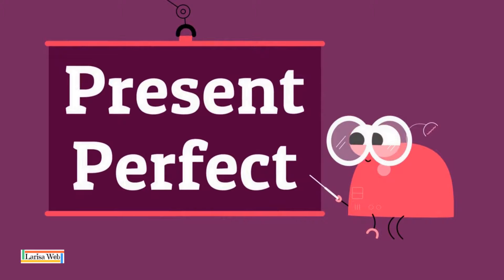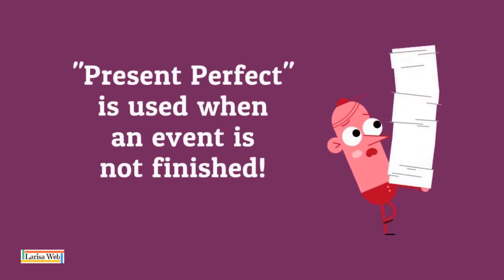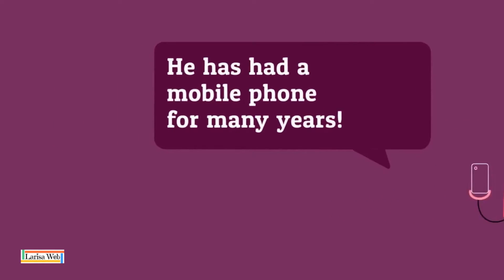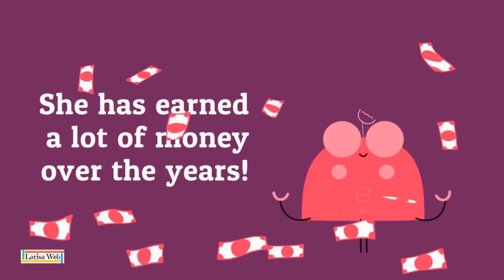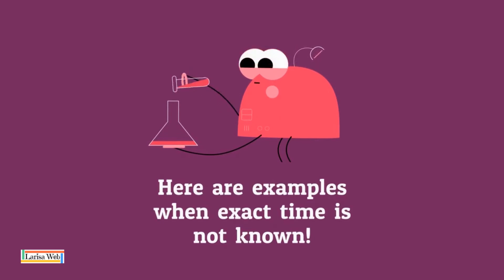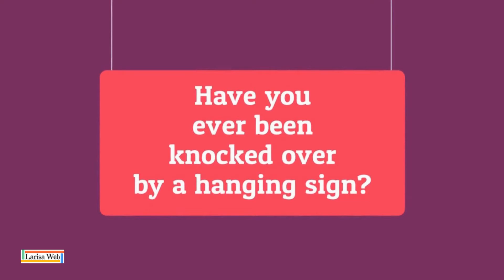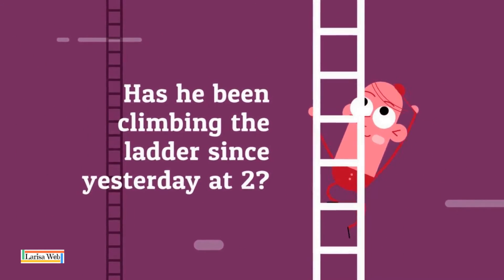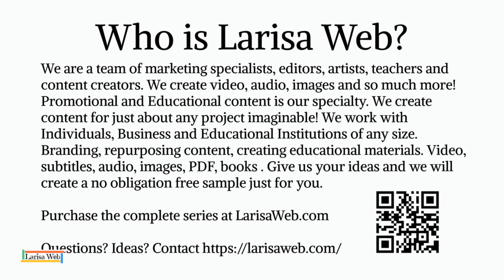Present Perfect Tense! | English Grammar Lessons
Learn Present Perfect fast with this fun video. Tenses in English are easy to learn.
00:00 Intro.
00:10 Present Perfect Explained.
00:21 Tenses in English.
00:26 Present Perfect is Used Five Ways in English.
00:35 Used for Events in The Past.
00:43 Never Used for The Future.
03:56 Simple Negative Answers.

Present Perfect.

What is present perfect?

Present perfect is just one of the tenses in the English language.

Present perfect is used five different ways in English.

I like to refer to this tense as present perfect simple.

This tense is used for events in the past and to the moment of speech.

Present perfect is never used for the future.

Present perfect is used when an event is not finished.

This tense is used for repeated events in the past and time is not important.

Present perfect is used to refer to recent events.

We use present perfect when exact time is not known.

Present perfect is formed with present participle plus have or has.

Here are examples for events in the past into the moment of speech.

He has had a mobile phone for many years.

He has been a magician since he was 12.

He has driven a forklift for a long time at the plant.

She has worked at the market for the past 12 years.

Here are examples of repeated events from the past.

He has been stranded on an island just twice in his lifetime.

He has fallen over many times while exercising.

She has earned a lot of money over the years.

Here are examples with completed recent events.

Have you just come home from the office?

Have you just returned from the moon?

Have you just driven the truck home again?

Has she finished installing the new sign yet?

Have you just arrived home from the party?

Here are examples when exact time is not known.

Someone has eaten my hamburger.

Have you ever seen Spiderman the movie?

Have you ever worked out at the gym?

Have you ever been to the circus?

Have you ever worked at a bank?

Have you ever been knocked over by a hanging sign?

Have you ever flown off a treadmill?

Answers to these questions can be rather simple.

In most cases yes i have or no i haven't.

We do not refer to exact time unless we use the adverb since.

Have you been here since two o'clock?

Has she been jumping since eight this morning?

Has he been climbing the ladder since yesterday at two?

Simple negative answers should be in short form.

No I haven't, no he hasn't, no she hasn't, no it hasn't.

No you haven't, no we haven't, no they haven't.

To further explain exact time in the past use past simple.

Present perfect common adverbs are;
ever never, just yet, since yet, for already.

Have fun with English!

Spoken English and grammar study for all ESL students and English speakers too!

English is so important for students to study! Jobs, education, family, and travel are all reasons to study and speak fluently. Have fun and learn English fast with our video lessons.